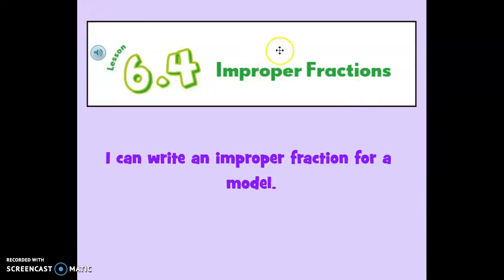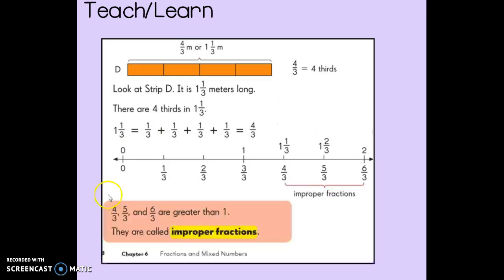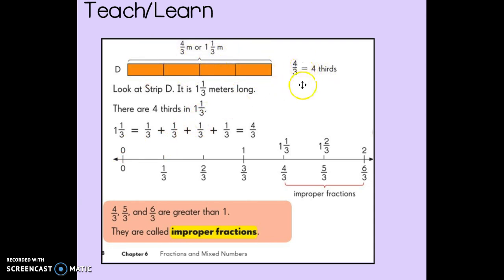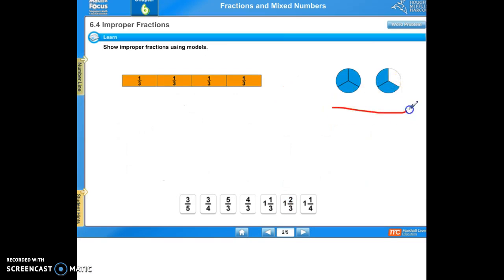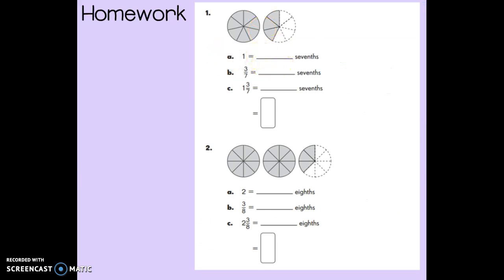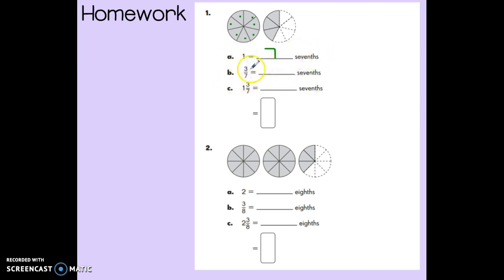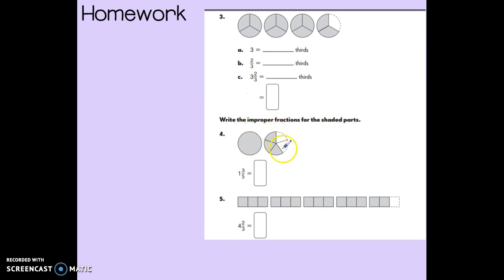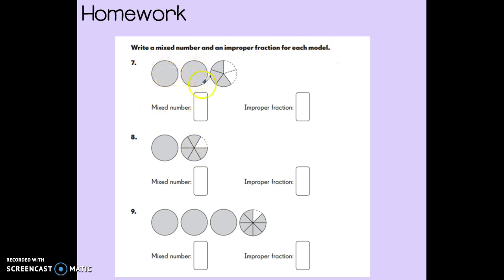Lesson 6.4 - Day 1